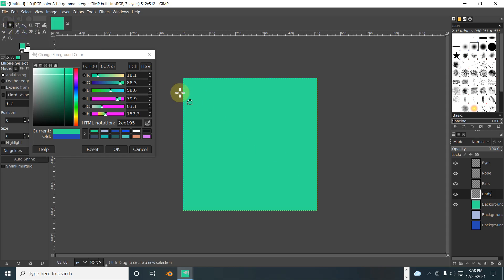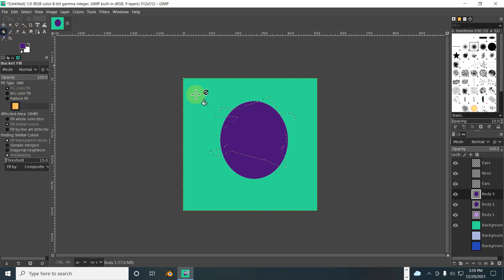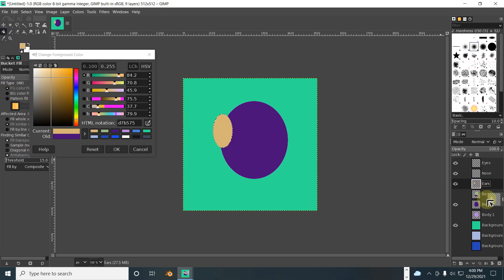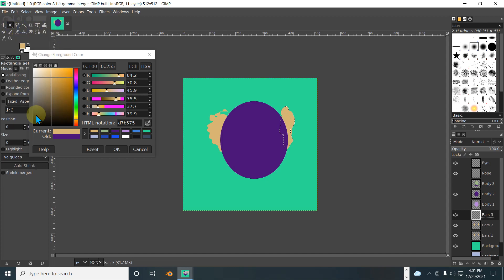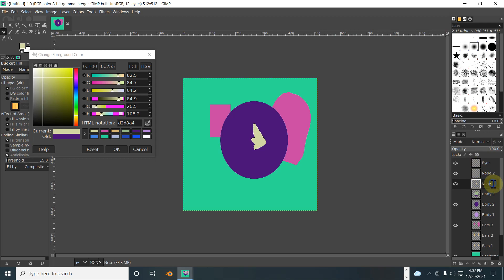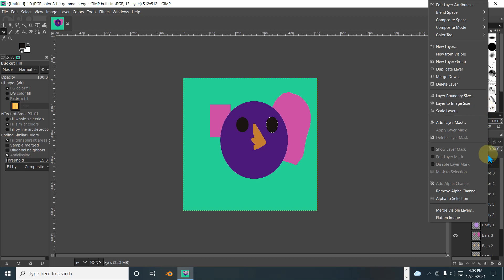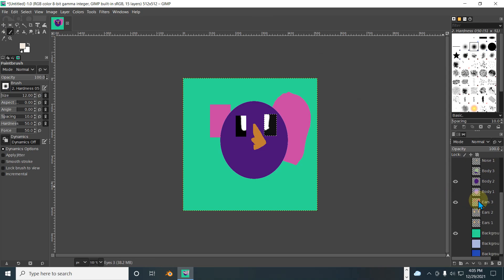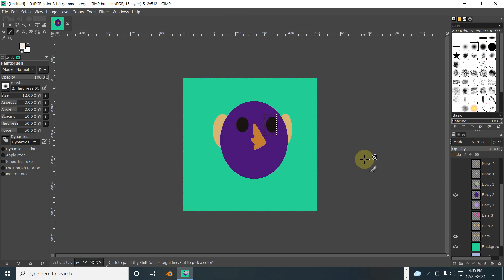Gimp Creating NFT Art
Shows you how to create NFT Art and organize it using layers to create your NFT collection using Gimp.